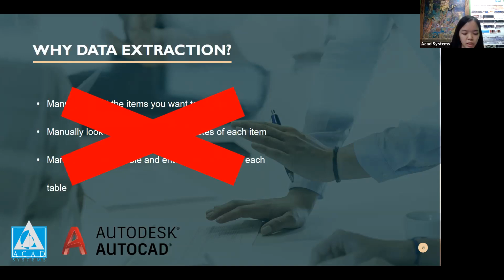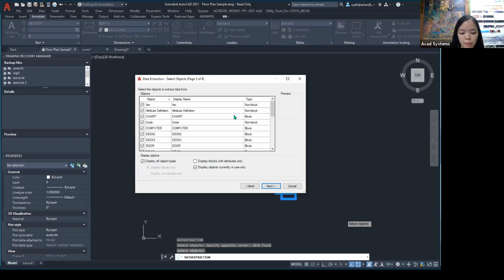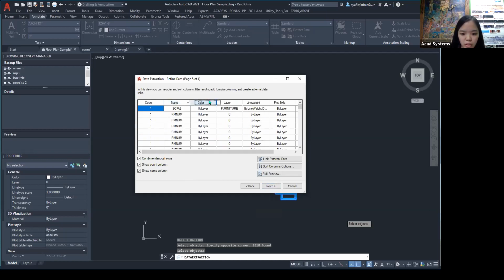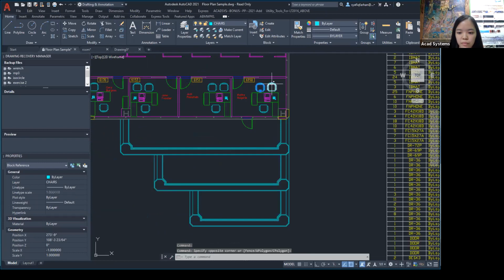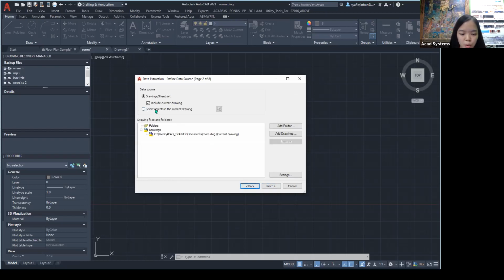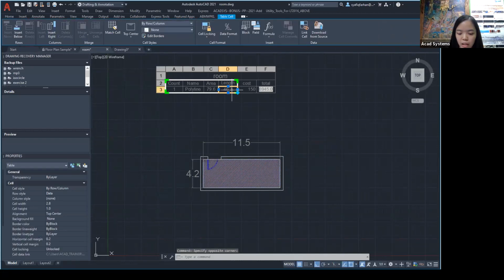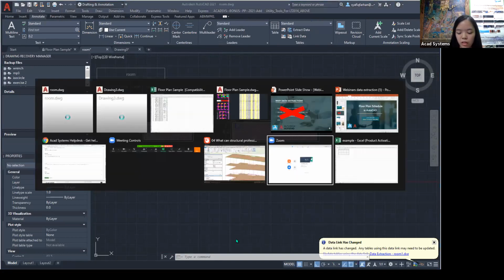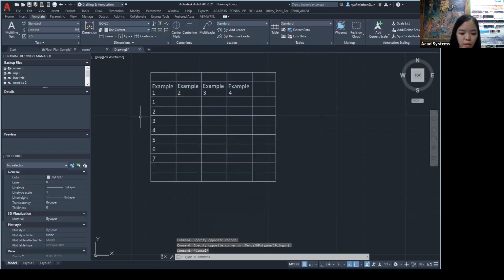AutoCAD 2D: Create Floor Plan Schedule by Acad Systems Sdn. Bhd.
AutoCAD 2D: Create Floor Plan Schedule

This Free online lessons is recommended for All Level AutoCAD User that wants to explore the features and benefits of AutoCAD. Come Join Our free online lessons and learn!

Attendees will learn:  How to use AutoCAD efficiently and create a floor plan schedule.

To create a floor plan schedule, the data is extract from objects in your drawing or multiples drawings. The extracted data can be linked to a table in your drawing, or external files.

AutoCAD provides a Data Extraction Wizard that can controls the extraction of the data. Moreover, the Wizard also enables you to combine drawing data with external data such as information from an Excel spreadsheet.

Linking and extracting data enables different branches within your organization to work from a single data source, diminishing the chance for errors and guaranteeing that the information displayed is current.

Topics Covered

What is Data Extraction?
Why Data Extraction?
How to create Floor Plan Schedule?
This webinar will guide you to explore the use of AutoCAD to improve the productivity.

Date: 17th September 2020 (Thursday)
Time: 1430 to 1500